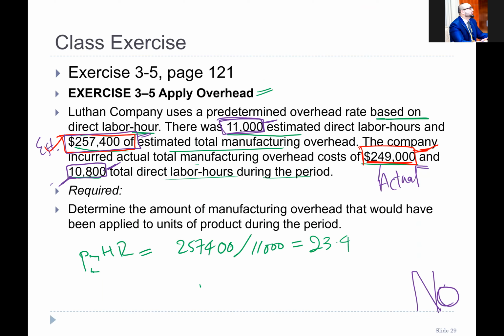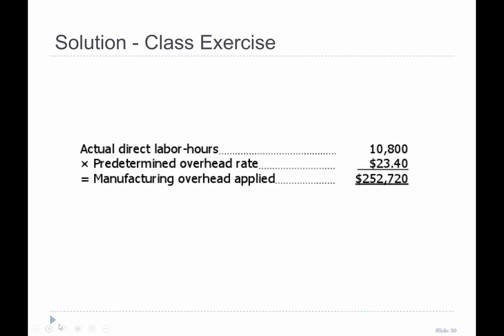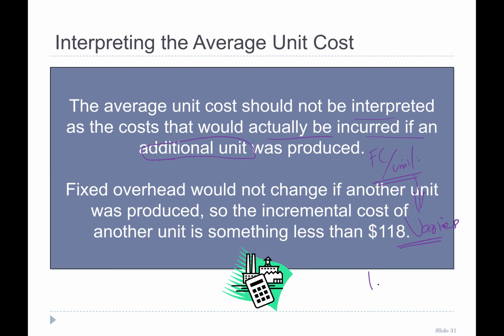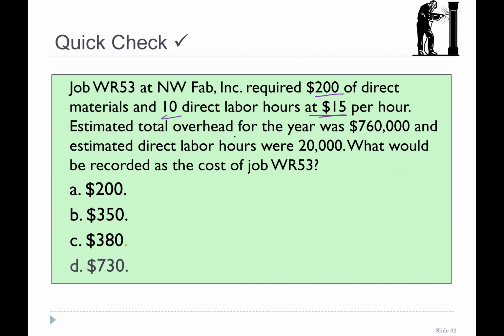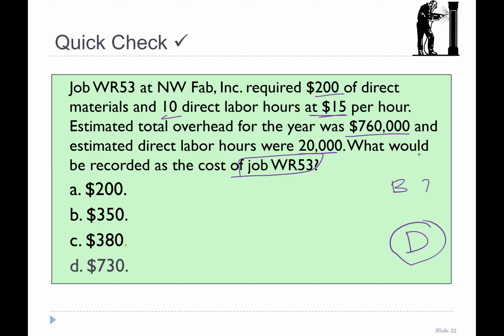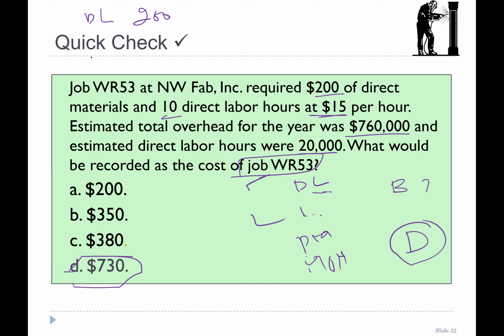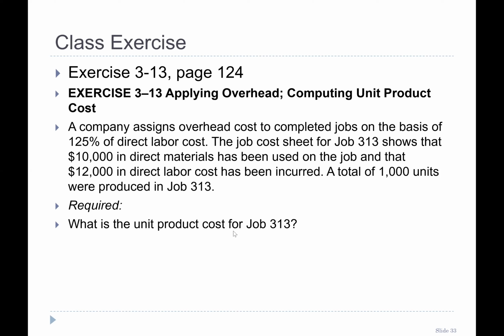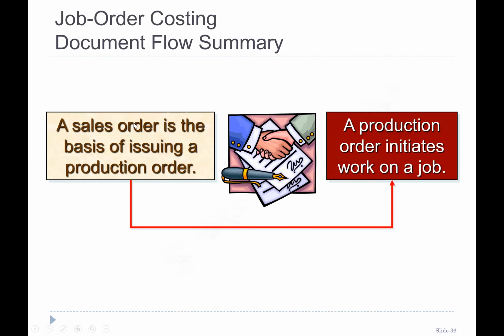Managerial Accounting (Fall 2021) Lecture 4 - Job Order Costing - 5